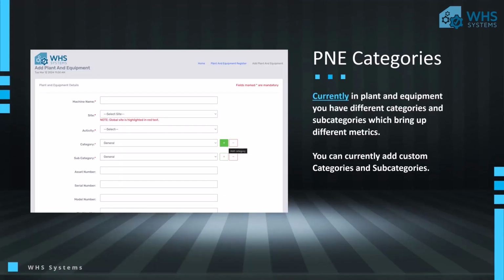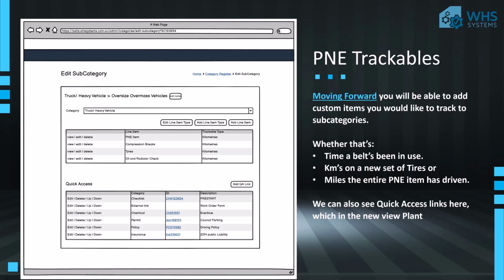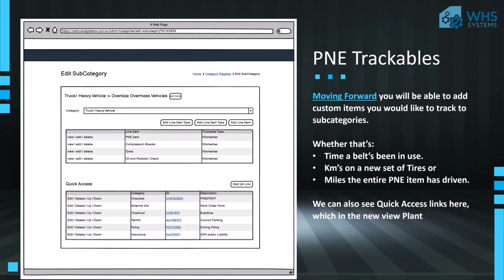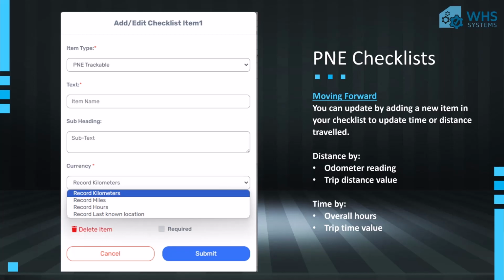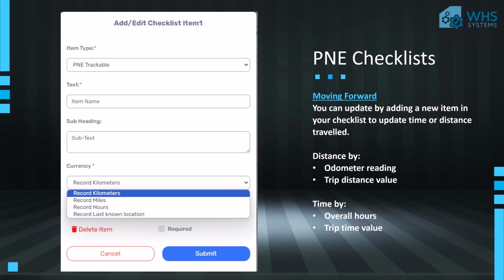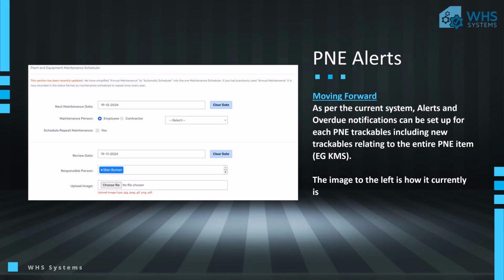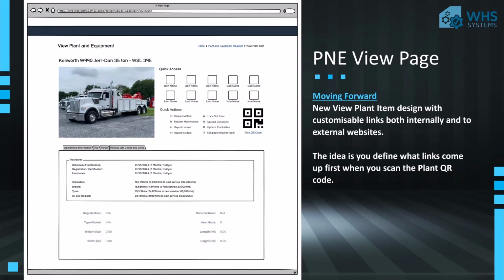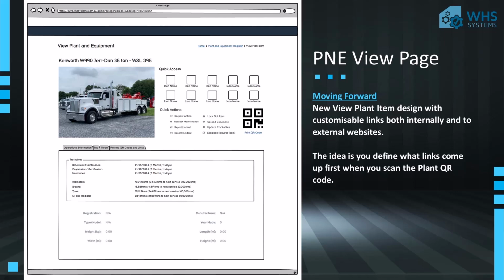Plant and Equipment - Tracking Distance and Time for Maintenance | WHS Systems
Future Feature Release - managing servicing of multiple parts of your plant and equipment items by either hours or distance travelled. Setting these updatable fields in existing checklists and setting up alerts for these maintenance milestones.
See whssystems.com.au for more information and to book a demonstration.